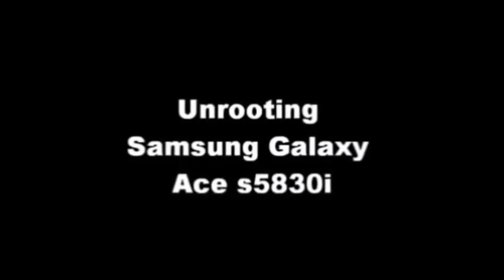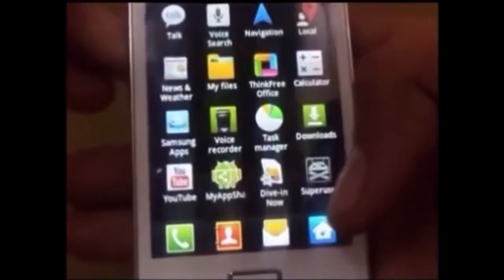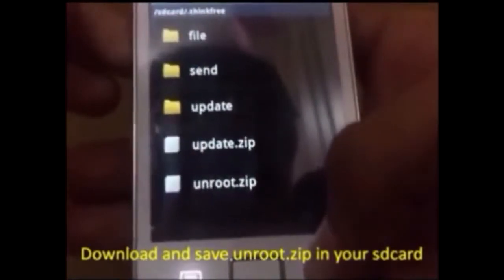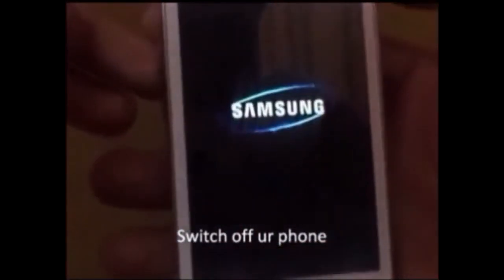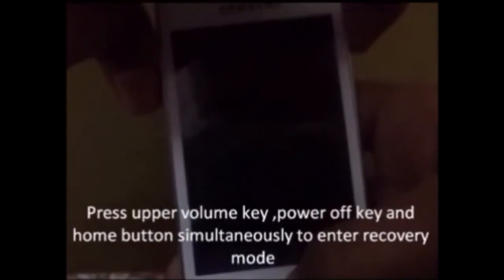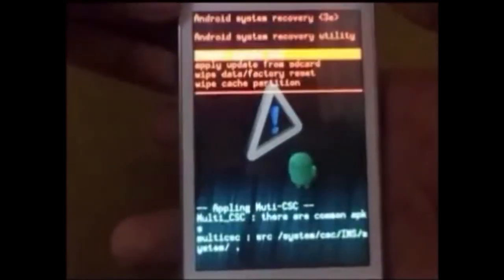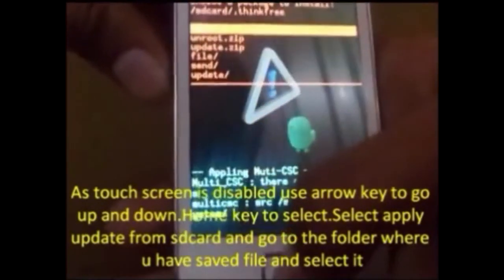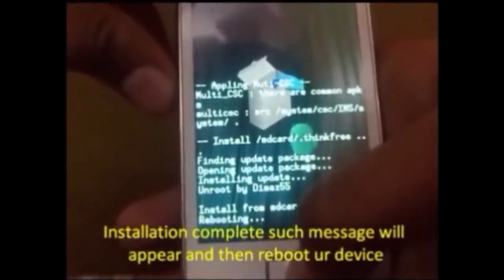Unrooting Samsung Galaxy ACE GT-S5830i